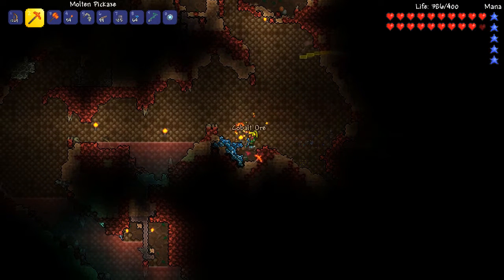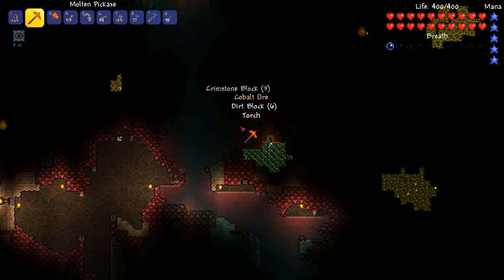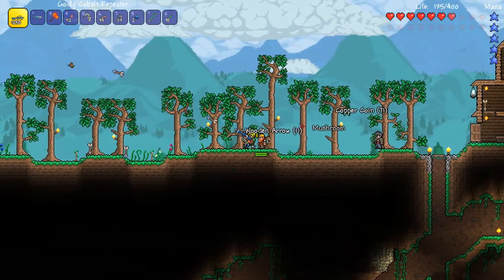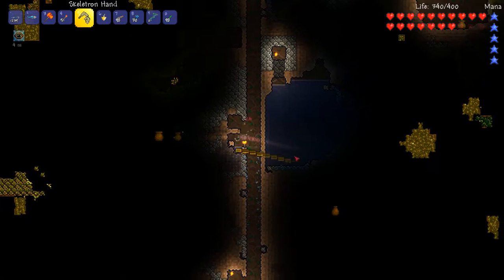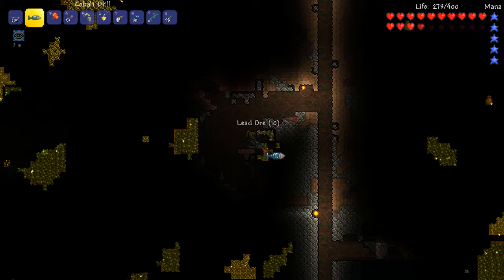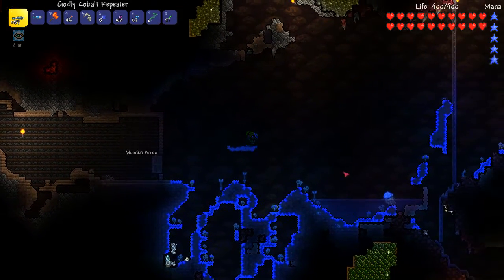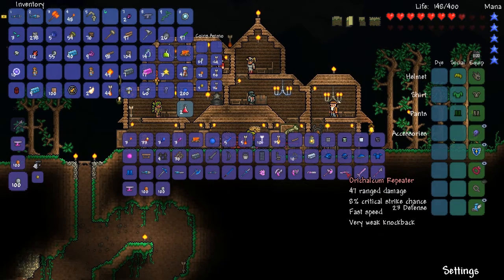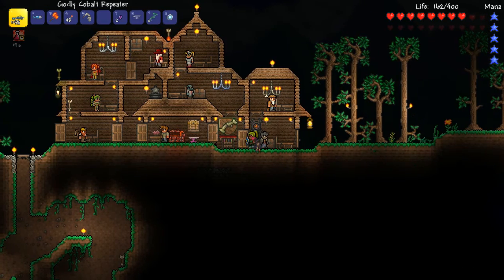Terraria Ranger Lets Play 'Sylvanas-Ranger' Cobalt Repeater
HappyDays (HD) here!

It really helps me out to learn which videos you want to see more of!

Be Happy! Just click that little smiley face in the top right corner of the video! :)